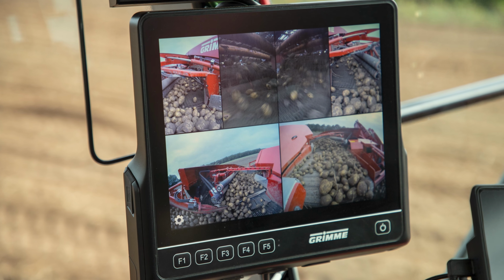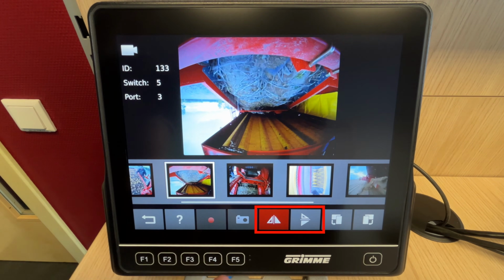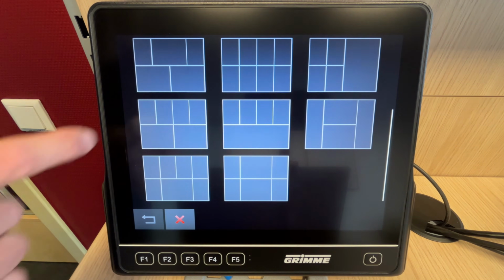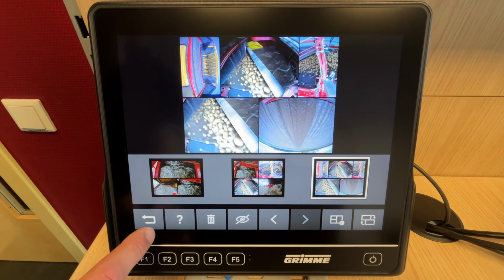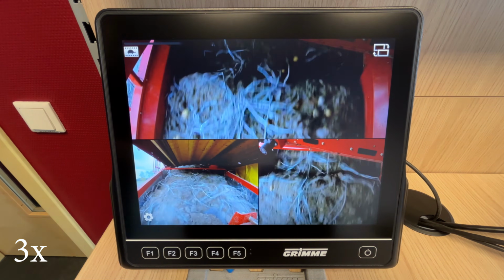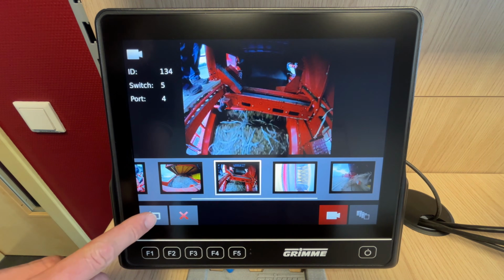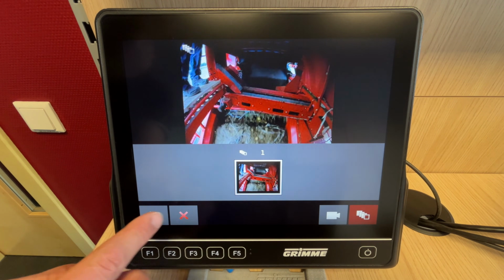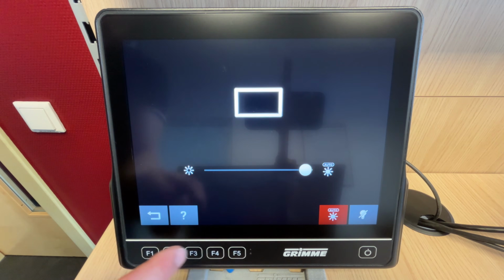Customising the SmartView camera system - GRIMME - EN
In this GRIMME Academy video, you will learn how to customise the SmartView camera system to your individual needs. We will guide you through configuring camera settings, creating custom screen layouts, and setting up automatic camera sequences so you always have a perfect view during operation.

Good luck with your harvest season!

0:00 Introduction & Cameras (Mirroring & Rotating)
0:31 Creating screen layouts
0:52 Assigning cameras in the layout
1:35 Creating camera sequences
2:31 Adjusting screen brightness